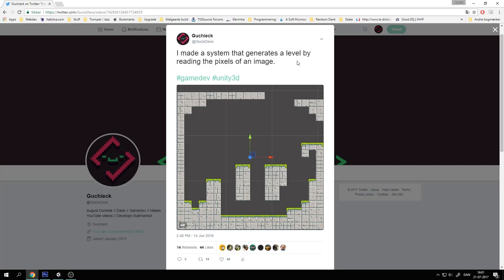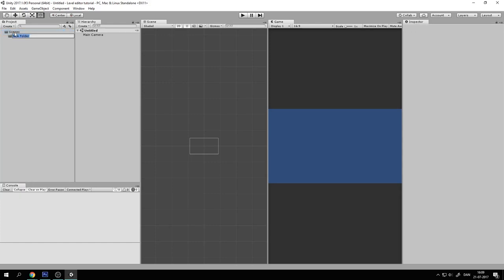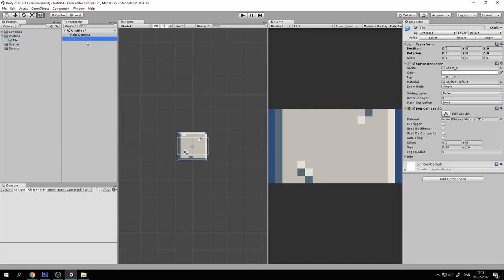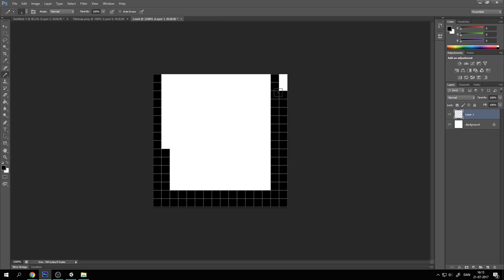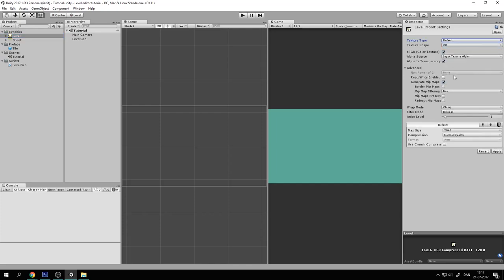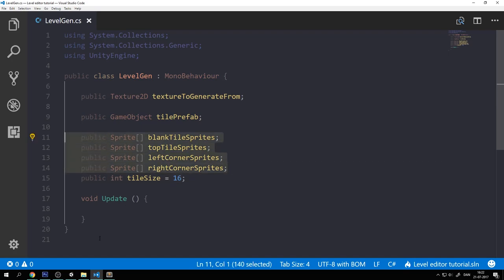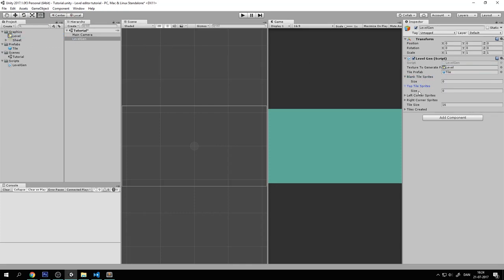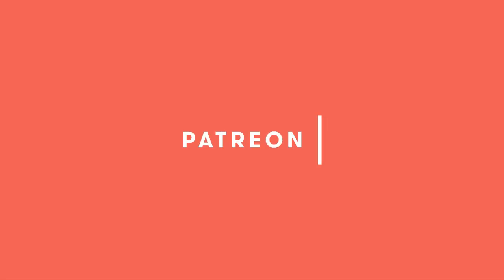Unity 3D Tutorial - Generating Levels From Textures - Part 1 - Setting up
In this little series, we're looking at creating a script, which generates a level from a texture! Basically a nice lightweight tilemap/level editor. I hope you find it helpful.